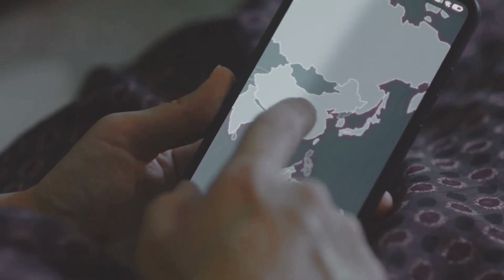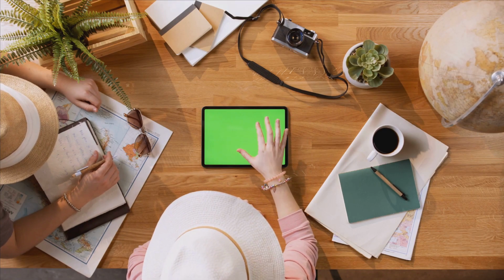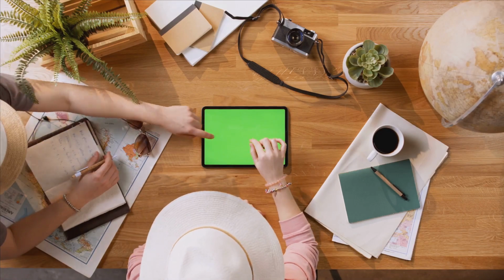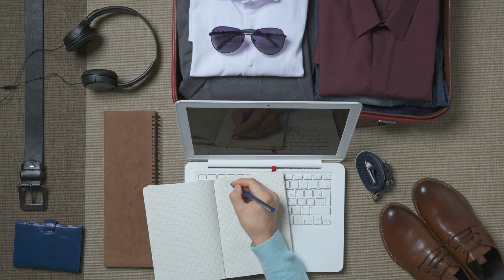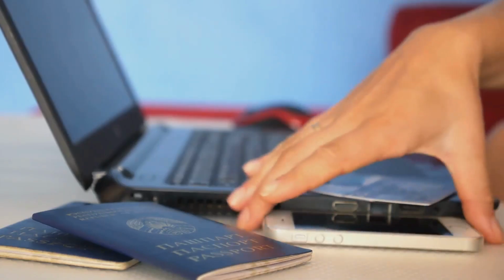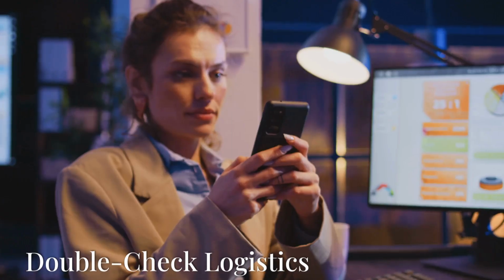How To Create A Travel Itinerary In Minutes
Learn how to create a travel itinerary in minutes with this easy, step-by-step guide! From organizing destinations to grouping activities by location, this tutorial will show you how to plan a stress-free and efficient trip. Discover the best tools, tips, and apps to streamline your travel planning process, ensuring you make the most of your time while exploring. Whether you're heading to one city or multiple destinations, this quick guide will help you craft the perfect itinerary for any adventure. Start planning smarter today!